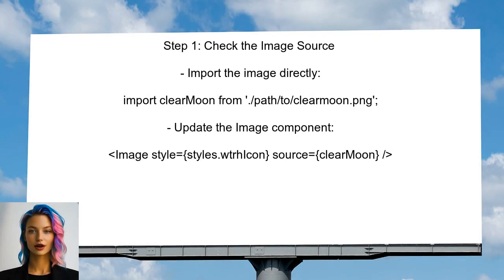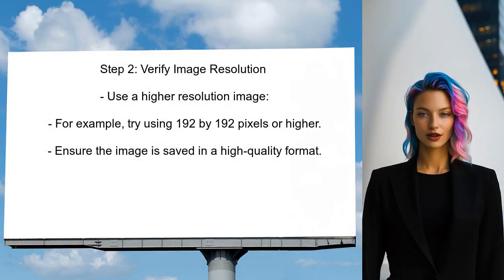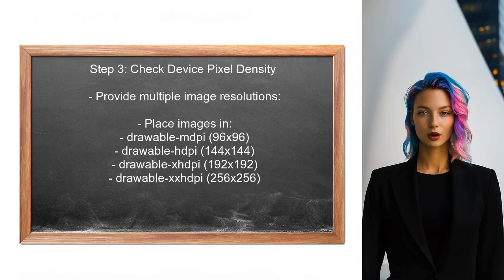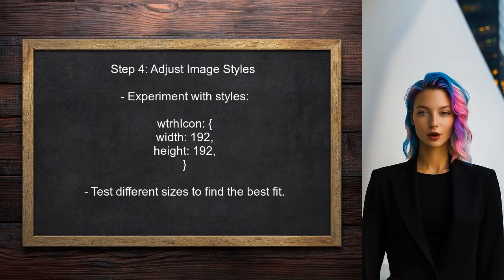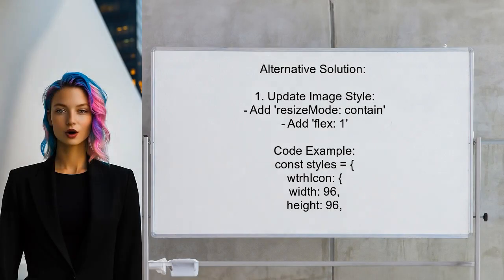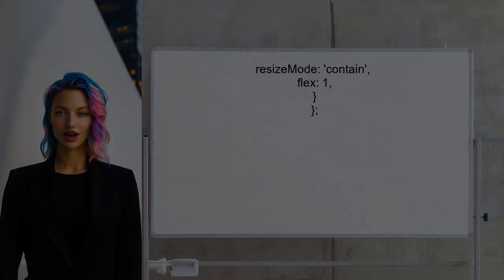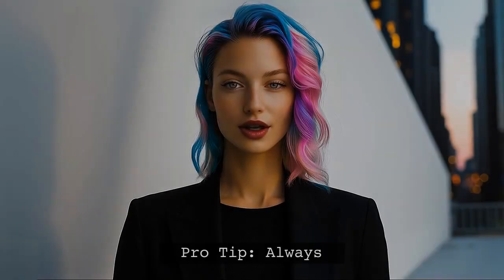How to Fix Pixelated PNG Images in React Native for High Definition Display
In this video, we’ll explore a common issue faced by developers when working with PNG images in React Native: pixelation on high-definition displays. As mobile devices continue to evolve with sharper screens, ensuring your images look crisp and clear is essential for a polished user experience. Join us as we dive into effective techniques and best practices to fix pixelated PNG images, helping you enhance the visual quality of your React Native applications.

Today's Topic: How to Fix Pixelated PNG Images in React Native for High Definition Display

Related to